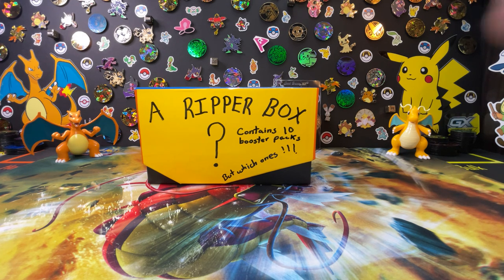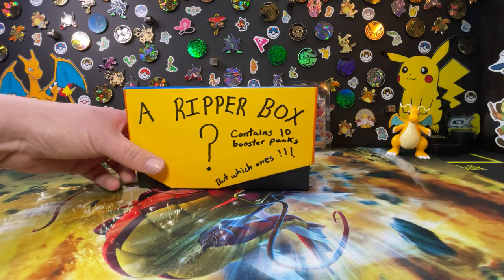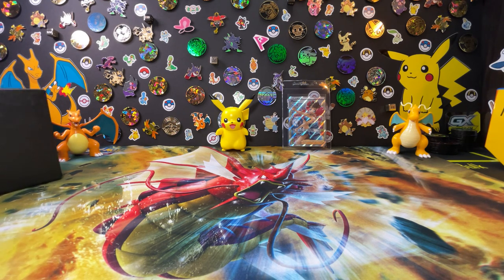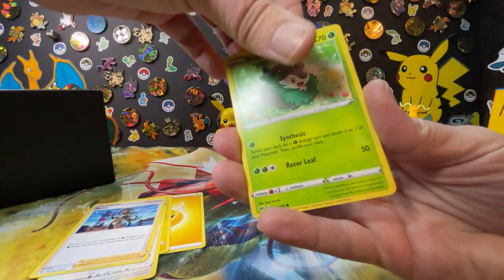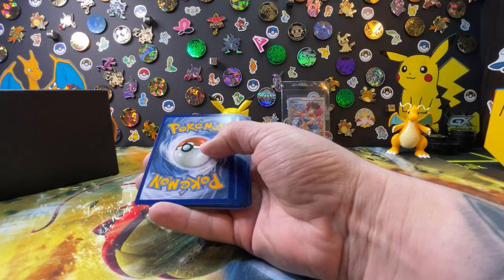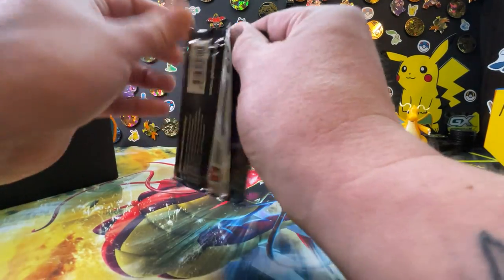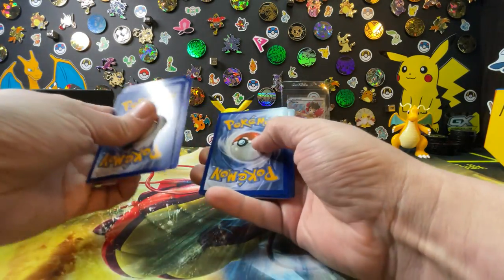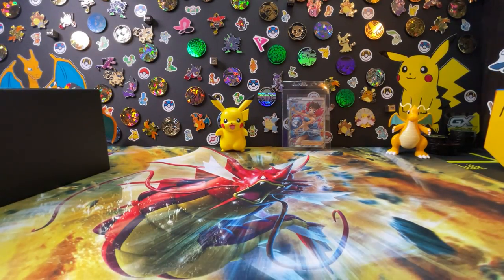The First Ripper Box ?!?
Opening the first ever Ripper Mystery Box !! Come check out what’s inside ! It’s a Pokémon party up in hea !